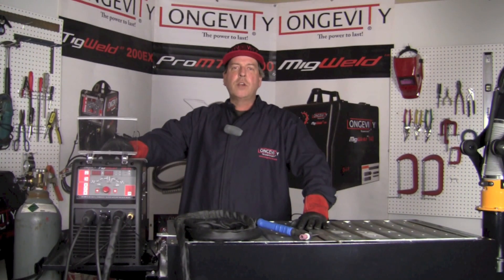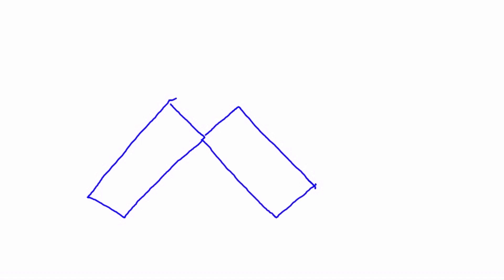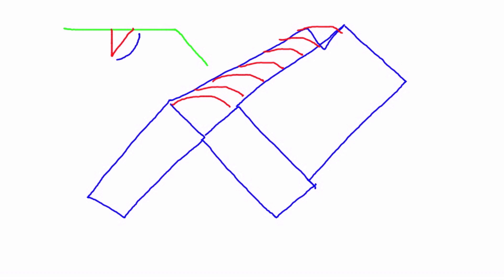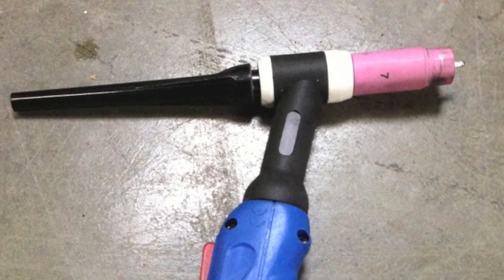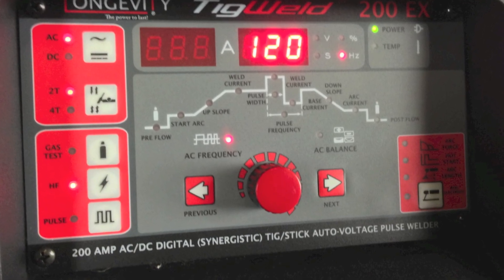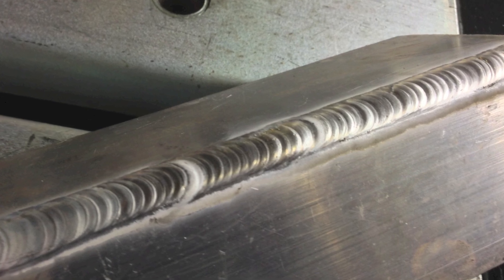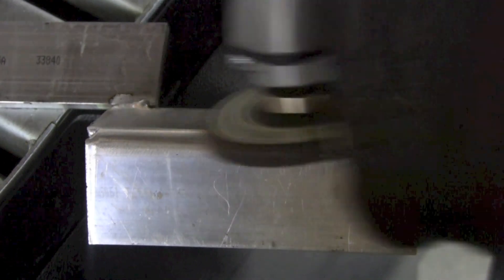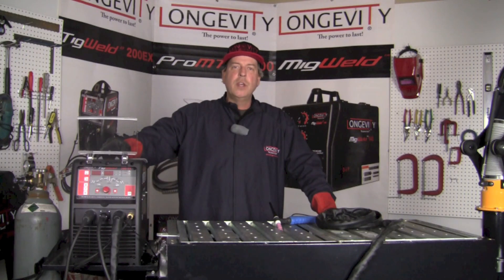ALUMINUM TIG CORNER JOINT FILLET WELDING FINISHING WELDS TECHNIQUE TIPS AND TRICKS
On this video from the Longevity Learning Lab, Scott shows how to weld and finish an aluminum corner joint. The video features basic TIG welding aluminum skills, tips, and tricks while welding with the TIGWELD 200 EX ACDC TIG WELDER